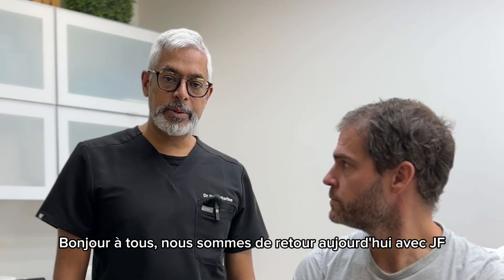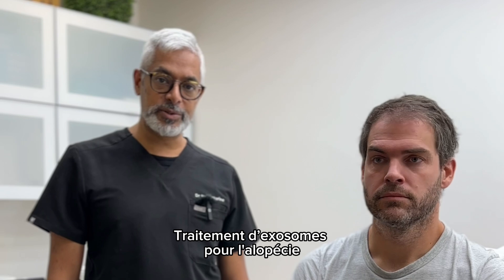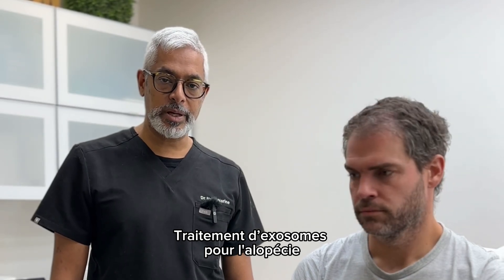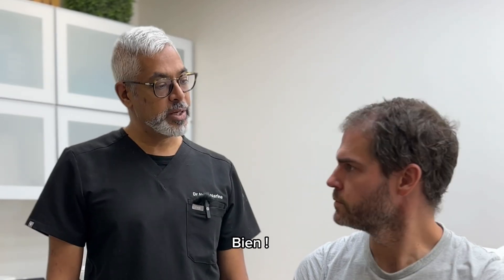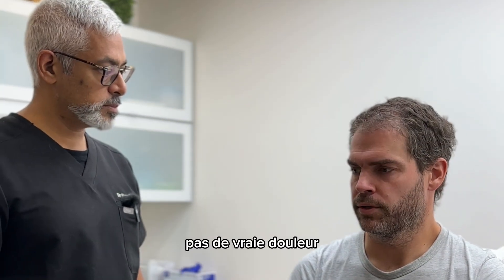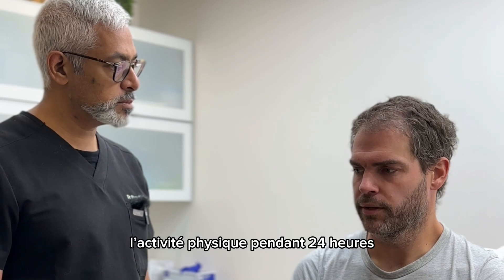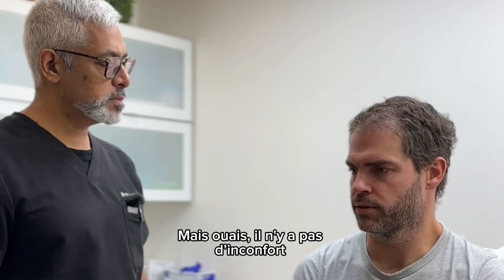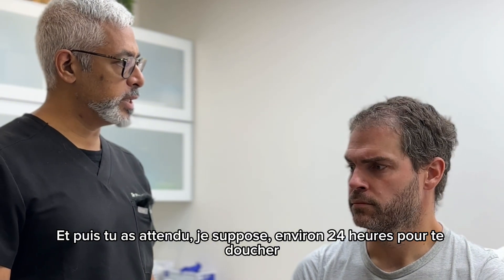Témoignage + 2eme traitement d'Exosomes Cheveux - Testimonial + 2nd Exosome Hair Treatment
Dans cette capsule vidéo, Dr Narine nous présente l'un de ses patients souffrant d'alopécie. L'alopécie est une condition qui provoque une perte de cheveux partielle ou totale, touchant aussi bien les hommes que les femmes. Il existe plusieurs types d'alopécie, notamment l'alopécie androgénétique, qui est héréditaire, et l'alopécie areata, une maladie auto-immune.

Ce patient est venu rencontrer Dr Narine pour une consultation personnalisée afin de discuter des options de traitement adaptées à sa situation. Après une évaluation approfondie, Dr Narine lui a recommandé un protocole capillaire innovant utilisant des exosomes synthétiques dérivés de saumon et de cellules souches. Ces exosomes, riches en facteurs de croissance, aident à stimuler la régénération des follicules capillaires, favorisant ainsi une repousse plus dense et plus saine des cheveux.

Dans cette vidéo, le patient partage son expérience après avoir reçu son premier traitement capillaire. Il parle de ses premières impressions, des sensations ressenties pendant et après la séance, ainsi que de ses attentes pour les prochains mois.

In this video, Dr. Narine introduces us to one of his clients suffering from alopecia. Alopecia is a condition that causes partial or total hair loss, affecting both men and women. There are several types of alopecia, including androgenetic alopecia, which is hereditary, and alopecia areata, an autoimmune disorder.

This patient came to see Dr. Narine for a personalized consultation to discuss treatment options tailored to his situation. After a thorough evaluation, Dr. Narine recommended an innovative hair protocol using synthetic exosomes derived from salmon and stem cells. These exosomes, rich in growth factors, help stimulate the regeneration of hair follicles, promoting thicker and healthier hair growth.

In this video, the patient shares his experience after receiving his first hair treatment. He talks about his initial impressions, the sensations during and after the session, as well as his expectations for the coming months.